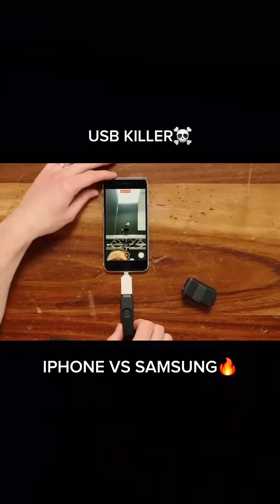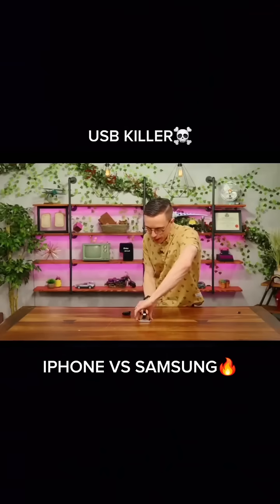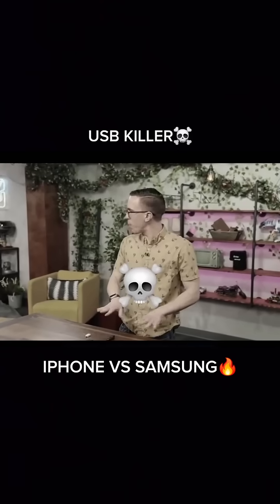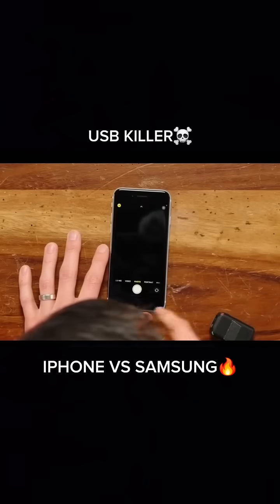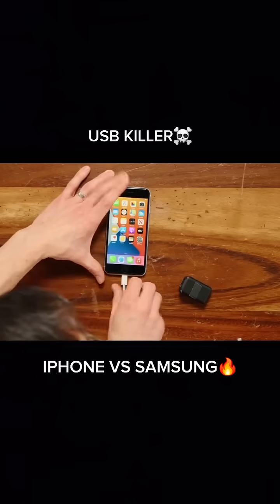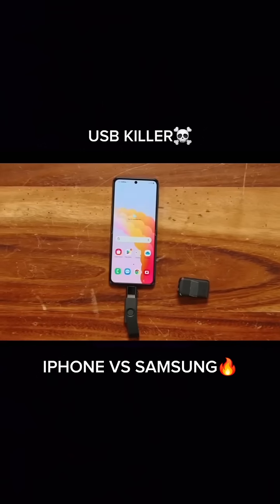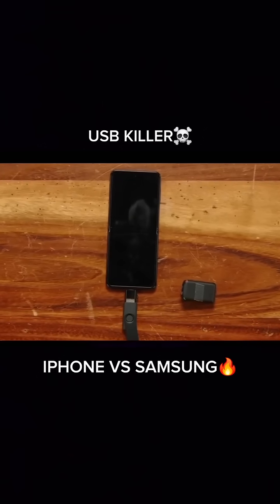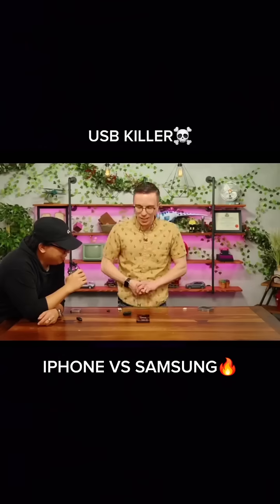USB Killer Test: iPhone vs Samsung – Which One Survives?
iPhone vs Samsung: USB Killer Test – Shocking Results!
In this extreme durability experiment, we test a high-voltage USB Killer device on both an iPhone 16 Pro and a Samsung Galaxy S24 Ultra. Which phone can handle the surge? Which one fails instantly?

This real-time USB Killer test reveals the true internal protection of these flagship smartphones. Don’t miss the ending – it’s more shocking than the device itself!